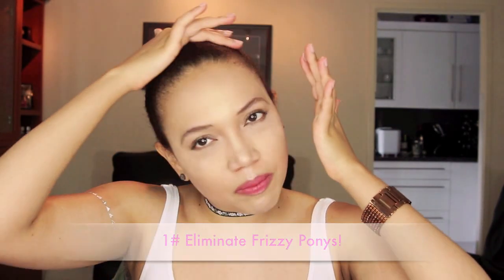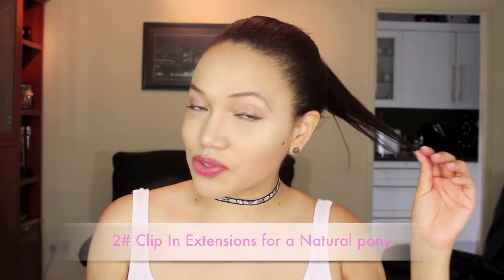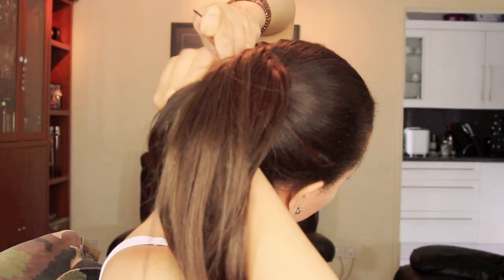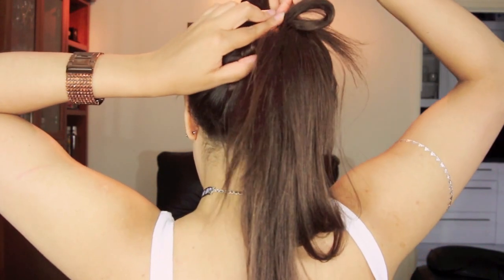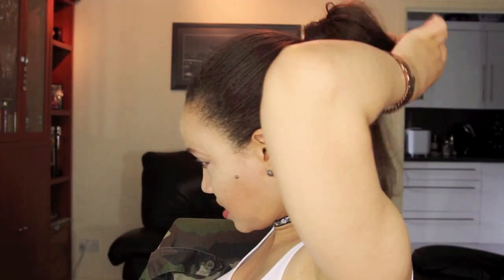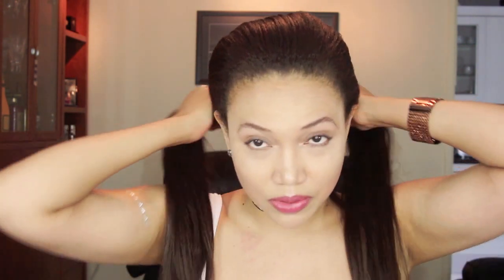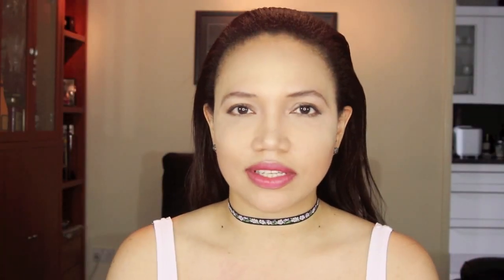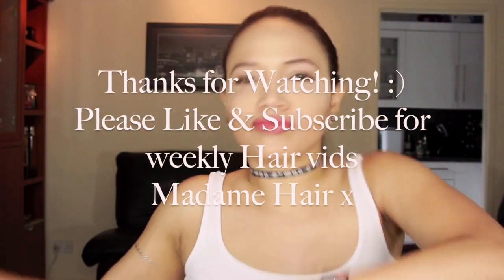7 Pinterest Ponytail Hacks & Hair Styles in under 7 mins Ponytail Hacks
7 Pinterest Ponytail Hacks & Hair Styles in under 7 mins Ponytail Hacks Hacks and Hairstyles inspired by Pinterest posts on ponytails and hair.

Try this style for yourself and let me know what you think! Take a pic and share it with us on Instagram

That's new hair inspiration every week folks!  Thanks a bunch!

Aisha
xo

Comments Section: "If you have nothing nice to say. " you know the rest! We put effort and luv into this video and would like to keep on making these so please treat this the way you would like yours to be treated with respect and politeness. Spread the love and keep on being the best You!